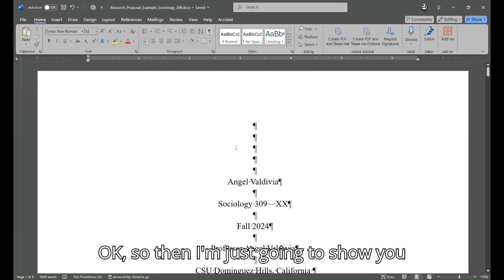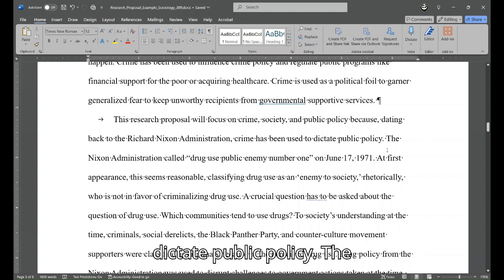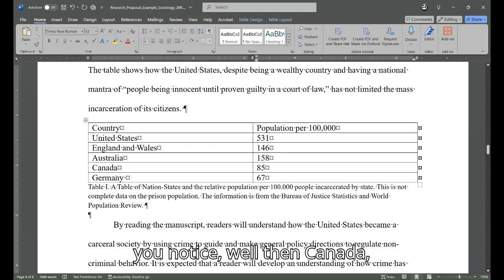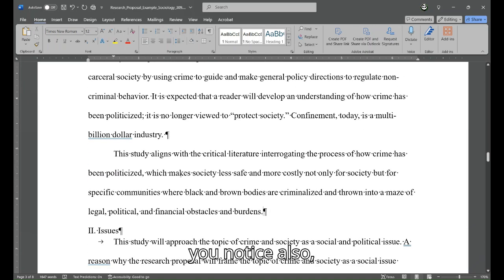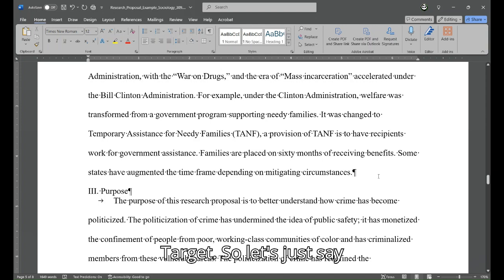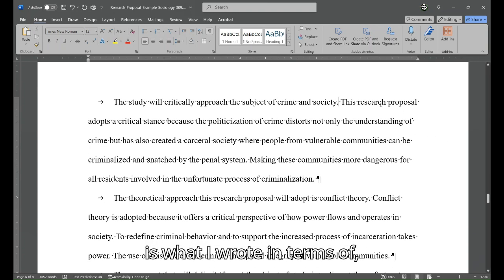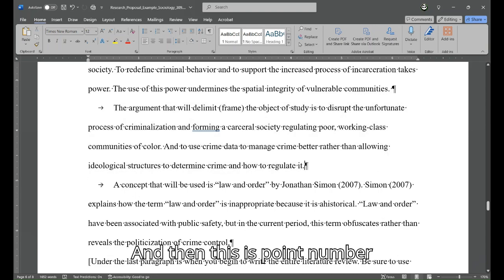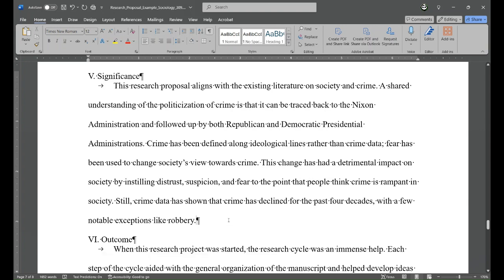Research Proposal-Written Example, Part I